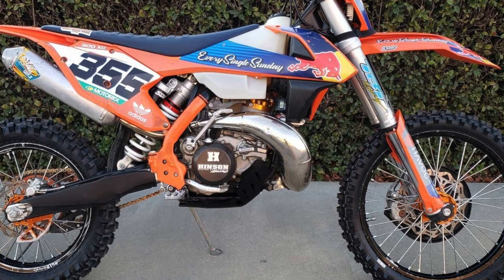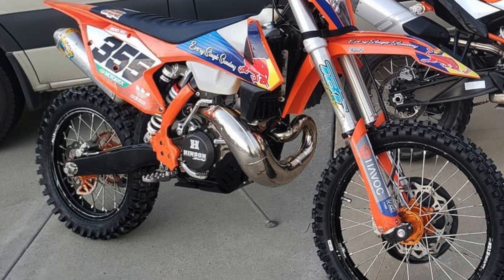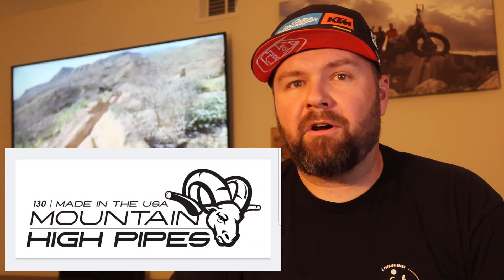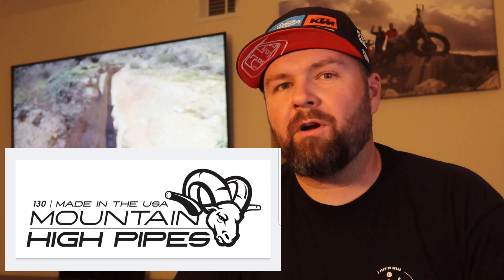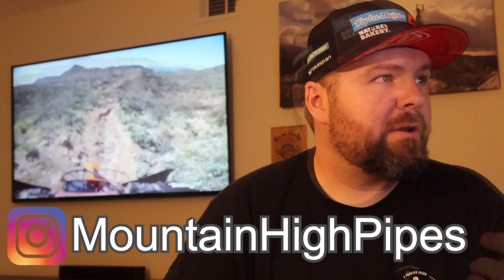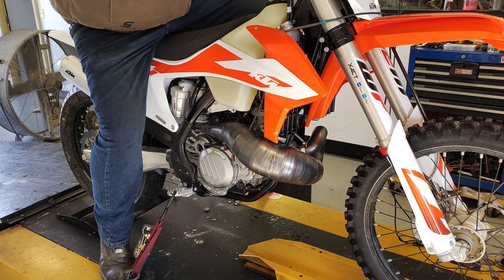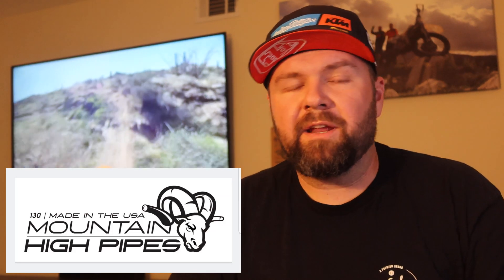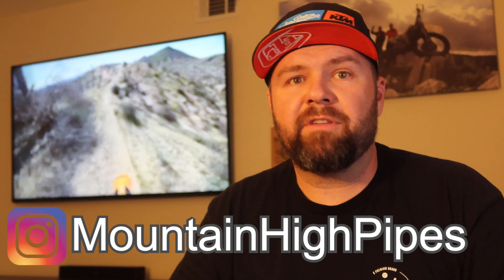2 Stroke Pipes - Redesigned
Taking an age old design and changing it for the better. Mountain High Pipes is working on something big and its in all of our best interest